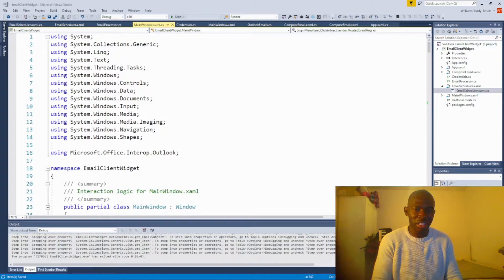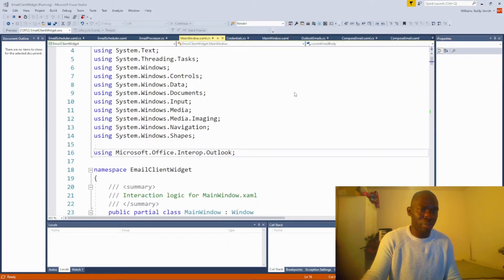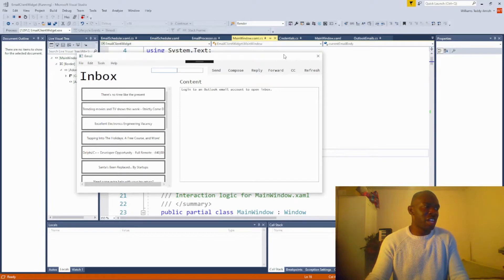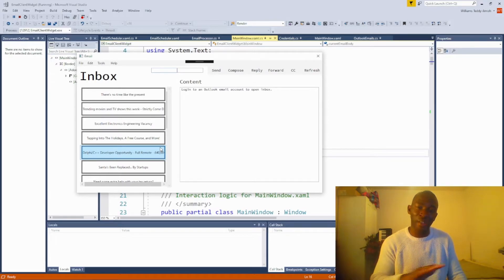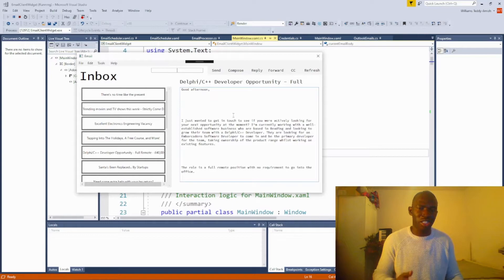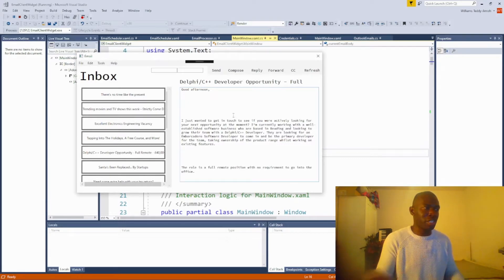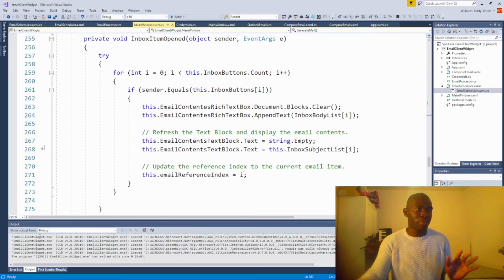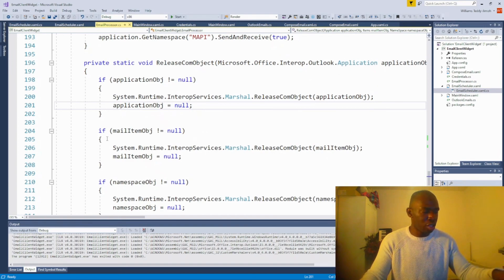Automating Email - How to create an EMAIL APP [WPF, C#]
Greetings all- Will here, and this video is another entry in the Managing Automation series. This video covers how to interop with Outlook services in a win32 environment, using WPF, to obtain inbox items from an email folder of a given Outlook account. I hope you find value in this video, thanks!

Williams Teddy-Jimoh

Developer Hub Forum, check it out!